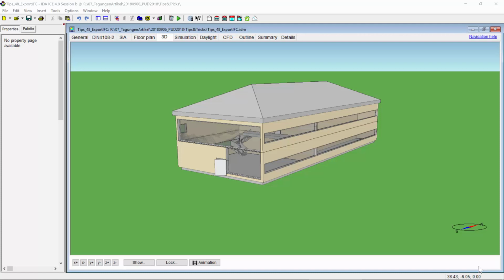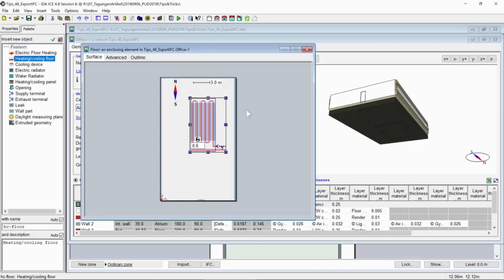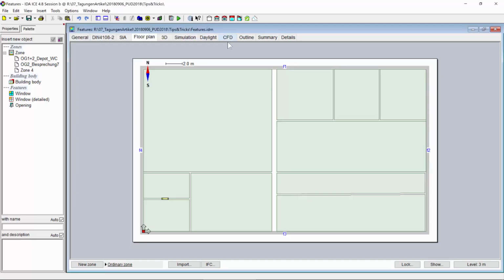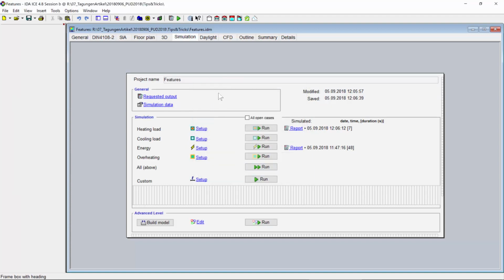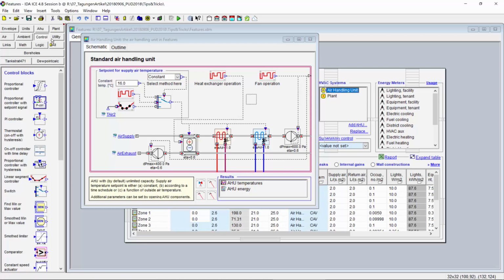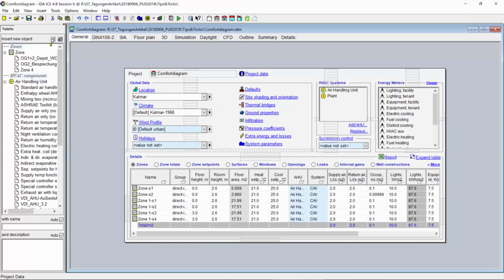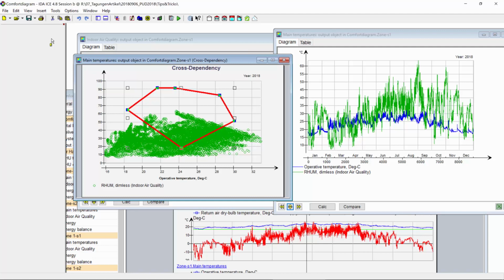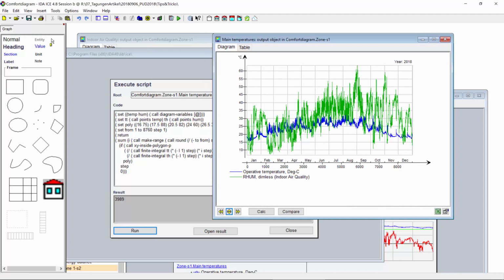PUD 2018 - Tips and Tricks part 2